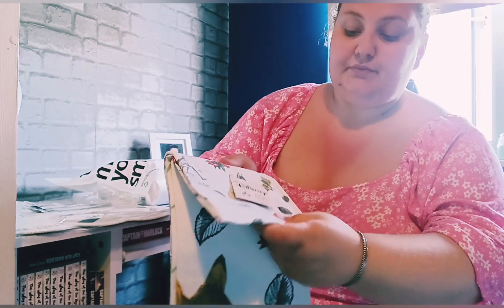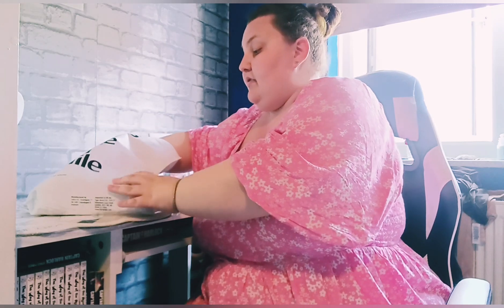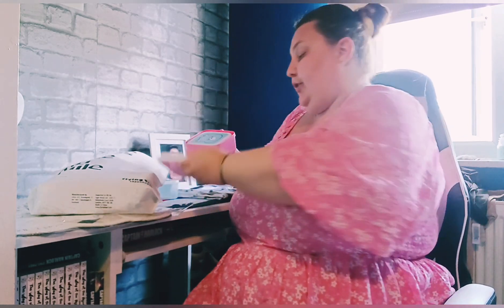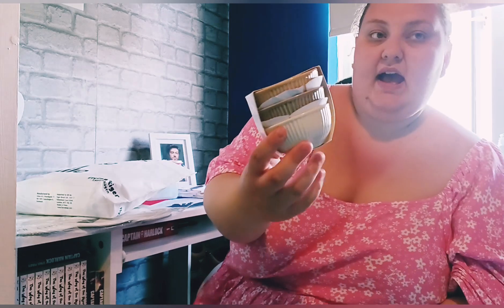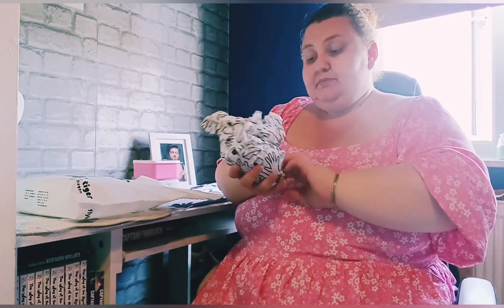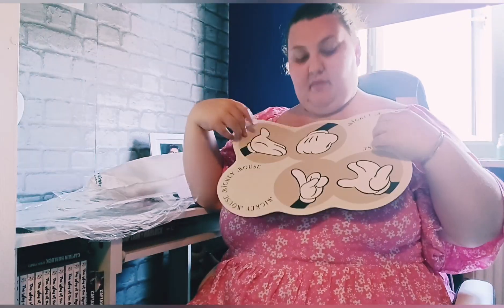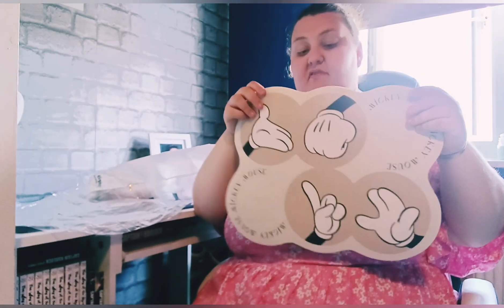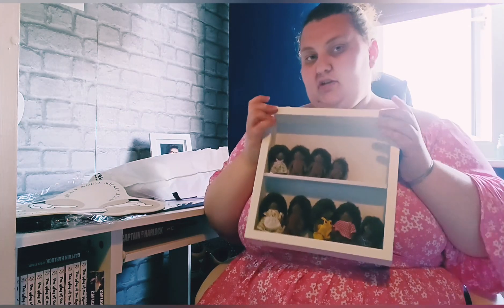Homeware haul...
Join me to see what homeware I have brought for my future home...